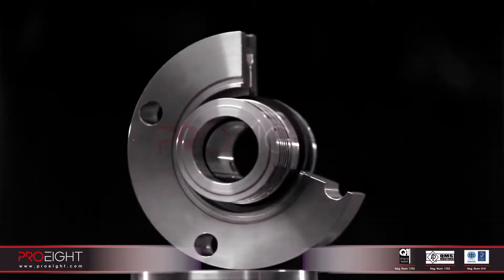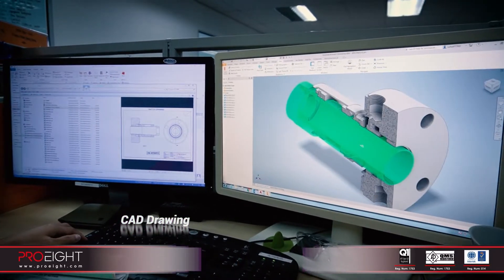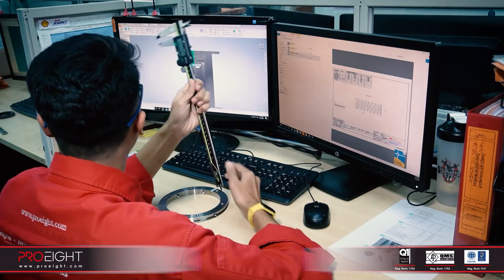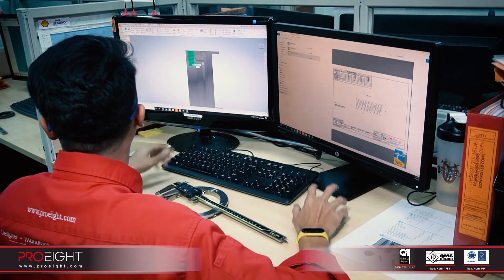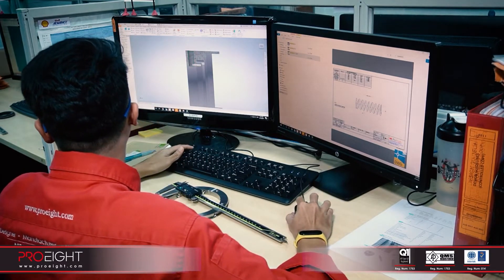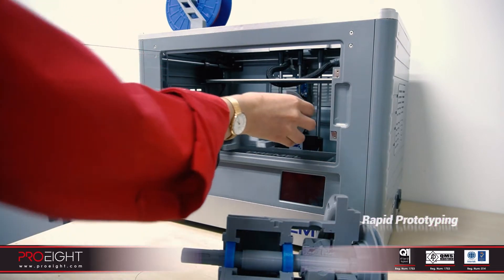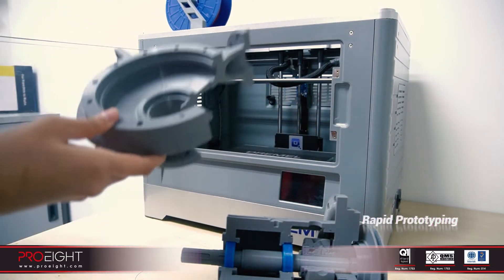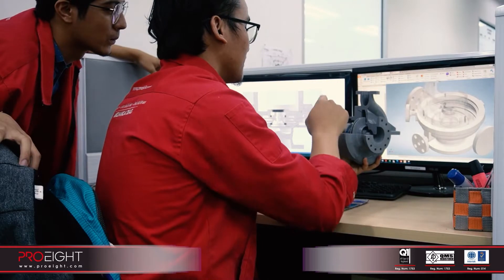RST Mechaflex : State-of-the-Art Mechanical Seal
Do you want to improve the performance of your equipment?

MechaFLEX has proven to work in demanding environments where the essential features are flexibility, simplicity, and robustness. No matter the condition of your equipment, rest assured that MechaFLEX will perform more reliable than the conventional design.

We know how important it is for you to keep working without interruption. That’s why we designed a product that can withstand even harsh conditions while still being easy to install and cost-effective. You won’t find another solution like this on the market today! It’s not just an excellence product but also an incredible experience you can have every day of your life.